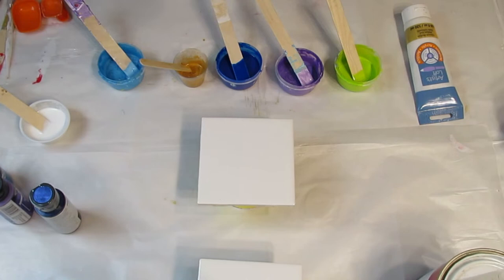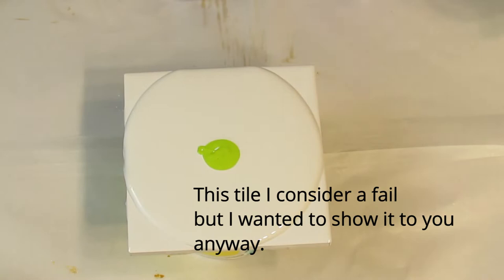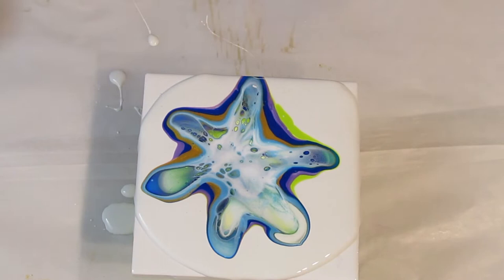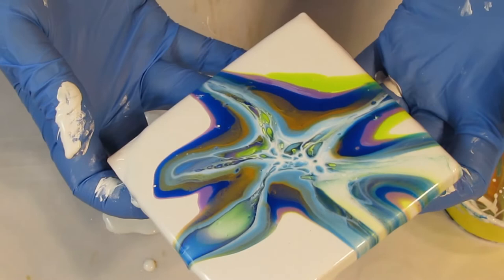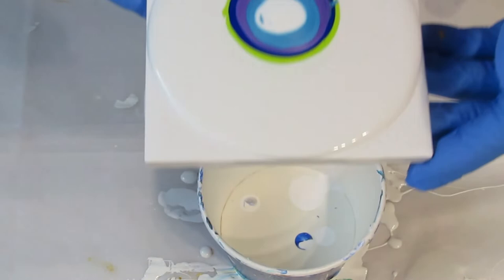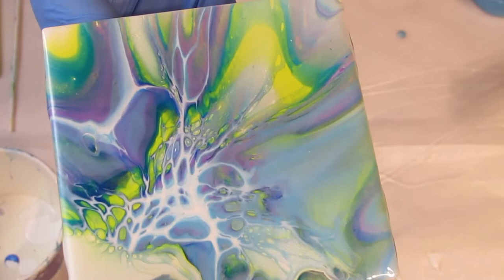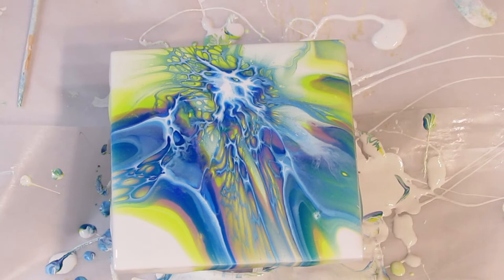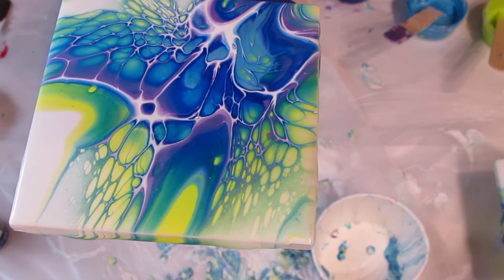5 Coaster Shelee Art Bloom Technique 🎨Go with me through my recipe changes to success! PART 2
UPDATED RECIPE-   Part 2 for making the Shelee Art Bloom Technique on 5 Coasters. USA recipe. Come with me through my journey of getting the correct recipe and technique for success, and see my fails too. I show you the correct consistencies for each of the 3 layers.  How to blow, how I use a straw and other tips and tricks. See Part 1 on mixing all the USA products and all the products used.
You can take the class at your leisure anytime and repeat if you want. Go to her website to sign up It's only about $60 USD with this code.  Because of the stronger $ it comes down from $99 AUD normal price.  For some great supplies check out

Shelee recipe - I will revise this recipe as I get better results.  Please check back often for the changes.
NEW REVISED RECIPE-  USA
Base - Pillow
90%  Color Place Satin Interior White (Walmart)
10%  Golden Gac 800 - To help with cracking.

Medium to mix with colors - UPDATED
50% Behr High gloss Deep base 8300 enamel untinted. You can also use HGTV Ultra Deep Base from Lowes or Glidden Semi-Gloss Base 3 untinted from Home Depot
25%  Minwax Polycrylic
25% Jo Sonja Varnish
 You can use any gloss polyurethane that is water-based if you don't have Jo Sonja varnish.
Cell Activator -  UPDATED USA recipe
Make this a little thinner than the pillow or paints.
3 Teaspoons Floetrol (USA)
1 Teaspoons Amsterdam Titanium White paint
4 drops Minwax Wood Conditioner
4 drops Liquitex Acrylic Ink  (if you don't have Ink or Glue please just try without it)
1/2 Teaspoon Elmers Glue-All

AUSTRALIAN recipe for Cell activator - The Base pillow and Medium are the same as the USA recipe above.
3 1/2 Teaspoons Australian Floetrol
1  Teaspoon Amsterdam Titanium White

I use at least one transparent color in my blooms. You can change the cell activator color, it seems only Amsterdam Paints work the best.  Amsterdam Black Oxide and Amsterdam Titanium white works the best so far. I always cover my paintings with a box to help prevent cracking.  You can add a little bit of retarder to the paints to help slow down drying. So much I want to try with pouring and not enough hours in a day.

. I want to also thank all the Artists on Shelee Art's Facebook group who have shared their recipes, products and who have spent a lot of time and effort experimenting trying to make the recipe work for their country.